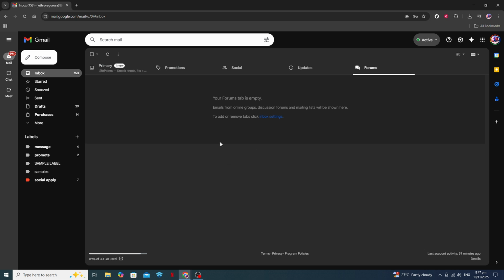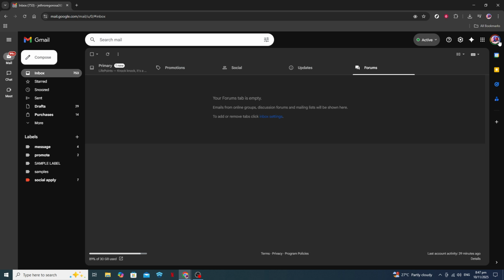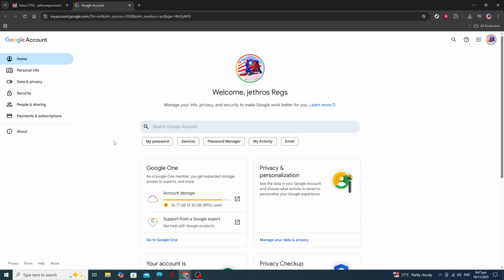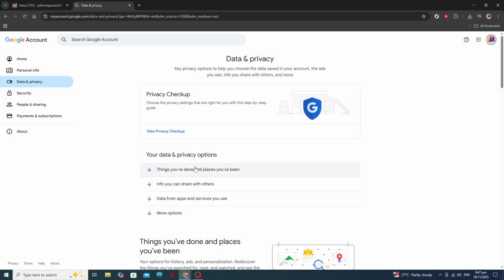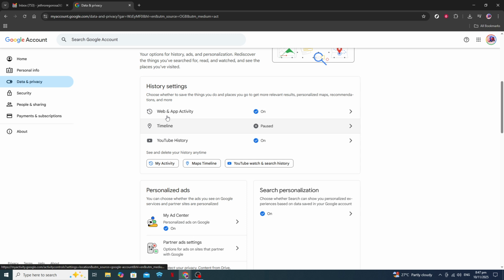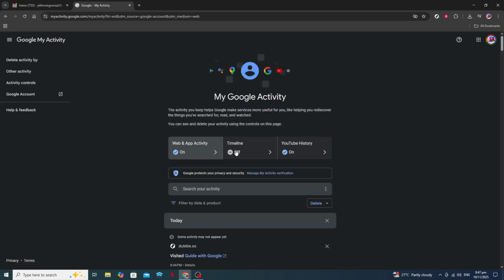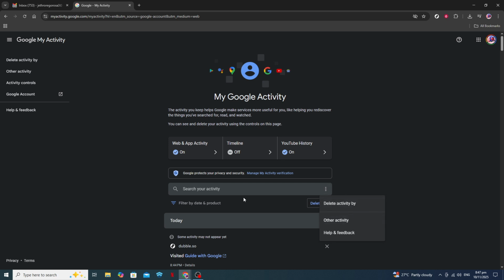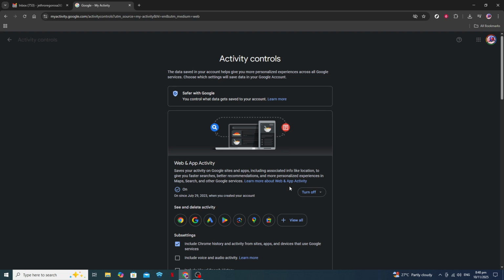How To Turn Off Auto Delete Activity On Gmail [2025 Guide]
In today's video we cover: gmail settings, auto delete gmail, turn off auto delete, gmail activity settings, manage gmail activity, email privacy tips, gmail help, disable auto delete, google account settings, gmail tutorial, email management, stop auto delete, data privacy gmail, gmail features, email settings guide, google privacy settings, online privacy tips, email organization, how to disable gmail

-Google Drive
-Google Meets
-Google Sheets
-Google Chrome
-Google Forms
-Google Gmail